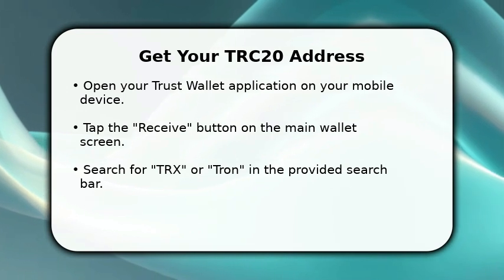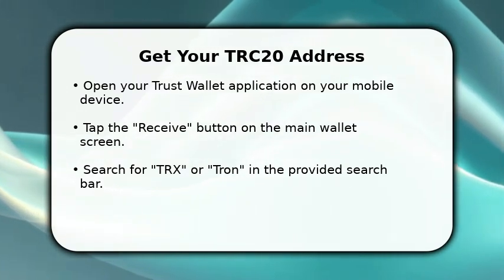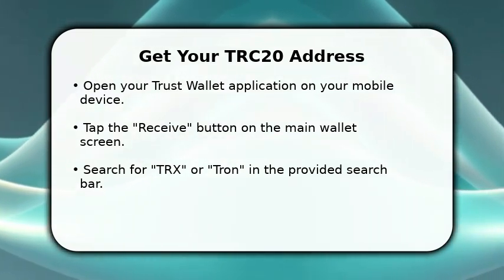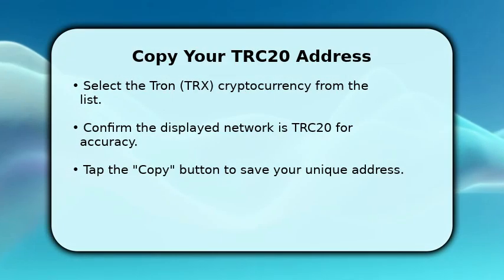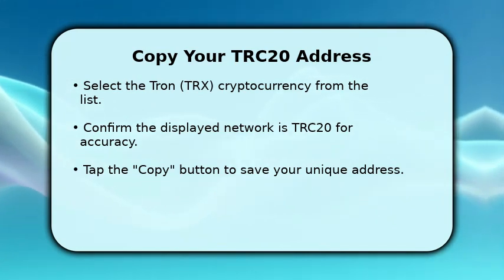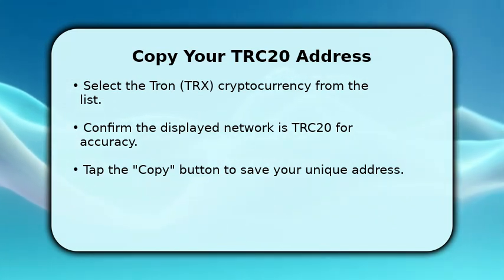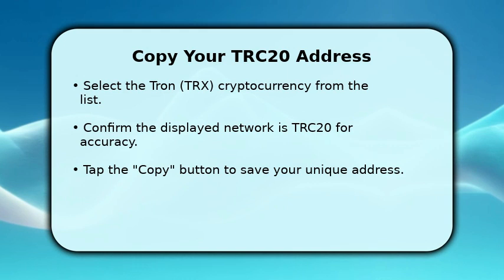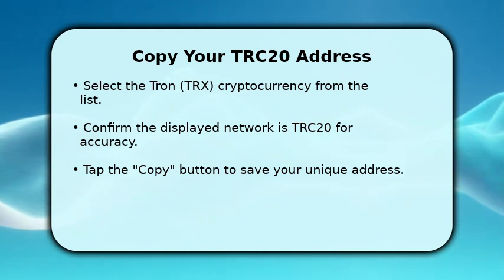How To Get TRC20 Address In Trust Wallet (Easy Method)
Are you looking for a step-by-step guide on how to get your TRC20 address in Trust Wallet? Look no further! This video will walk you through the easy method of obtaining your TRC20 address, making it simple and hassle-free. Whether you're new to cryptocurrency or an experienced user, this tutorial is perfect for anyone looking to navigate the world of digital assets.

TRC20 address Trust Wallet, how to get TRC20 address, Trust Wallet TRC20, easy method TRC20 address, TRC20 wallet setup, Trust Wallet tutorial, cryptocurrency wallet guide, digital asset management, TRC20 token storage